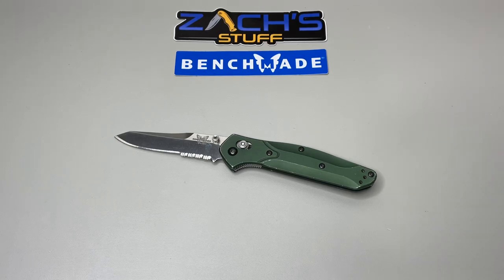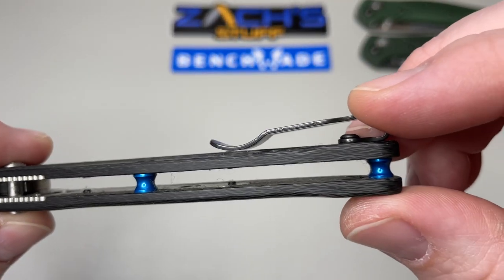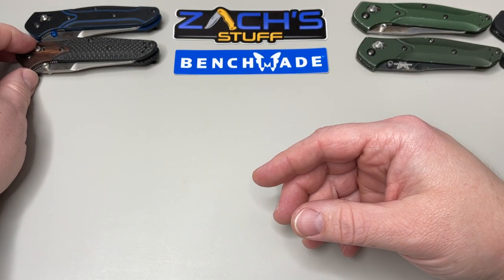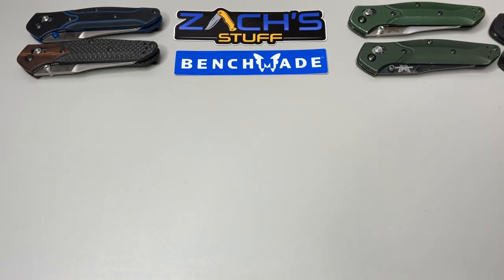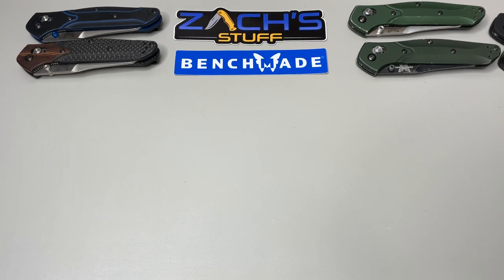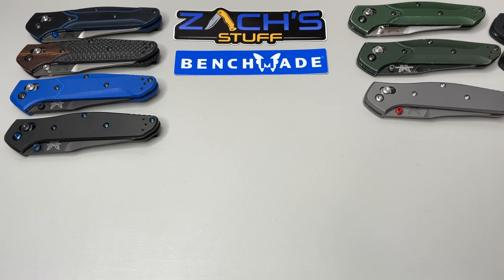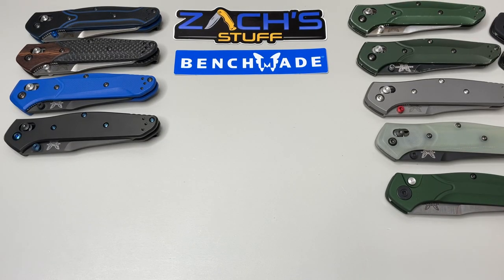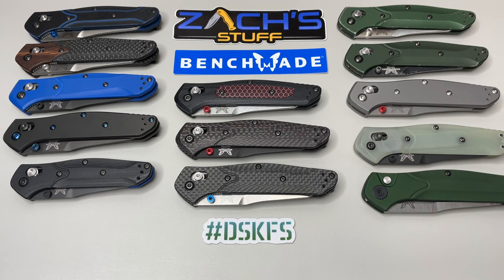#2 - Benchmade 940 Osborne Collection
Thank you for checking out my 2nd update on my Benchmade 940 Osborne Collection!!

Thank you for all your support and feedback!